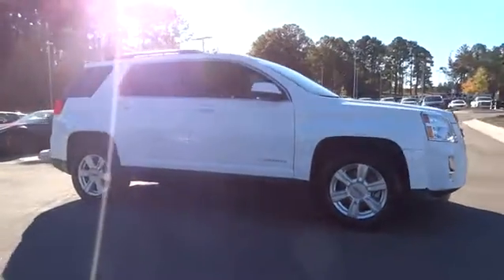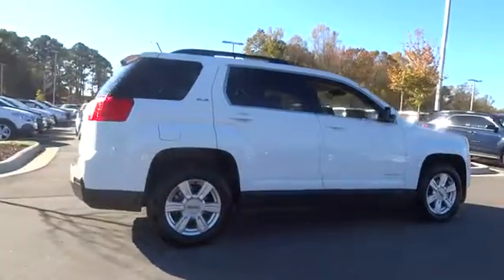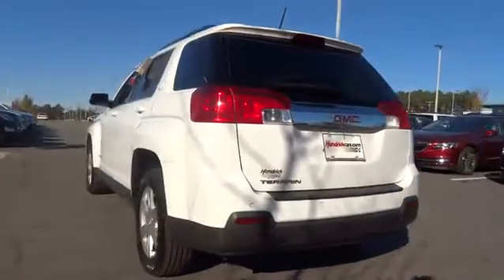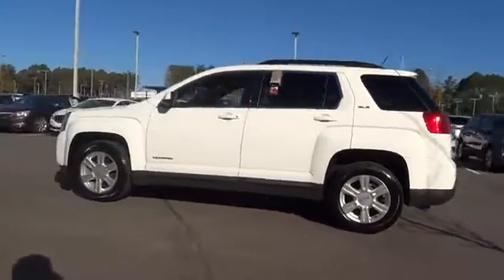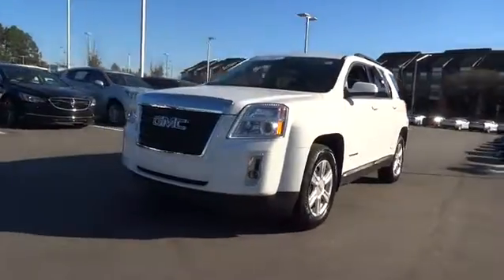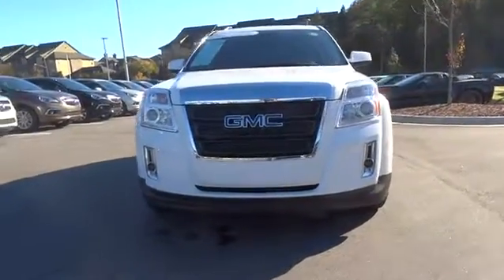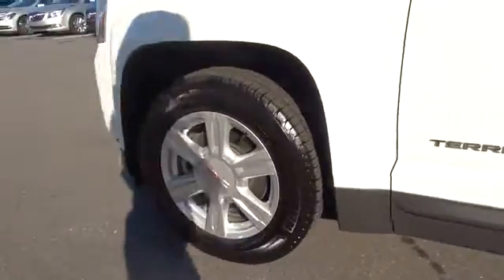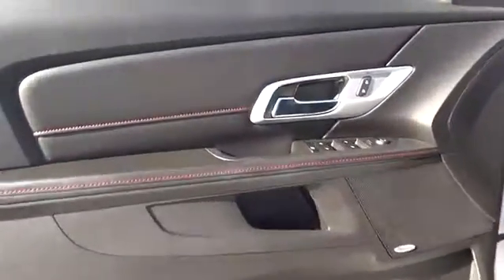2015 GMC Terrain Durham, Chapel Hill, Raleigh, Cary, Apex, NC B003302A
2015 GMC Terrain
2015 GMC Terrain FWD 4dr SLE w/SLE-2 - Stock#: B003302A - VIN#: 2GKALREK3F6307239

409 S Roxboro St.

WAS $23,138, EPA 32 MPG Hwy/22 MPG City! CARFAX 1-Owner, LOW MILES - 22,070! Sunroof, Alloy Wheels, AUDIO SYSTEM, COLOR TOUCH AM/FM/SIRIU... Onboard Communications System, Premium Sound System, Back-Up Camera, SAFETY PACKAGE AND MORE! EXCELLENT VALUE: Was $23,138. Approx. Original Base Sticker Price: $28,100*. KEY FEATURES INCLUDE: Back-Up Camera, Premium Sound System, Onboard Communications System, Aluminum Wheels. Privacy Glass, Keyless Entry, Steering Wheel Controls, Child Safety Locks, Electronic Stability Control. OPTION PACKAGES: SUNROOF, POWER AND TILT-SLIDING with express-open and wind deflector, SAFETY PACKAGE includes (UEU) Forward Collision Alert and Lane Departure Warning and (UD7) Rear Park Assist, AUDIO SYSTEM, COLOR TOUCH AM/FM/SIRIUSXM STEREO WITH CD PLAYER AND MP3 PLAYBACK includes 7 diagonal color touch-screen display, USB and AUX port and iPod support (STD) (Includes IntelliLink. FORWARD COLLISION ALERT AND LANE DEPARTURE WARNING, SLE-2 PREFERRED EQUIPMENT GROUP Includes Standard Equipment, ENGINE, 2.4L DOHC 4-CYLINDER SIDI (SPARK IGNITION DIRECT INJECTION) with VVT (Variable Valve Timing) (182 hp [135.7 kW] @ 6700 rpm, 172 lb-ft [232.2 N-m] @ 4900 rpm) (STD), TRANSMISSION, 6-SPEED AUTOMATIC (STD). GMC SLE with SUMMIT WHITE exterior and JET BLACK interior features a 4 Cylinder Engine with 182 HP at 6700 RPM*. EXPERTS REPORT: Edmunds.com's review says Particularly noticeable is the attention to sound-deadening in the Terrain. An acoustic windshield and other noise-killing measures. work wonders in muting tire and wind noise, even during high-speed cruising.. Great Gas Mileage: 32 MPG Hwy. Pricing analysis performed on 11/22/2016. Horsepower calculations based on trim engine configuration. Fuel economy calculations based on original manufacturer data for trim engine configuration. Please confirm the accuracy of the included equipment by calling us prior to purchase.